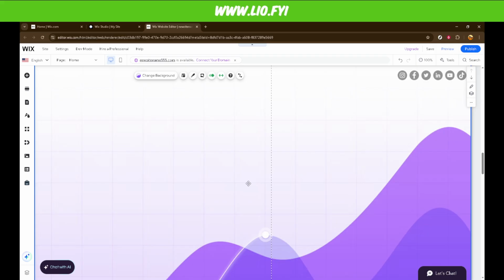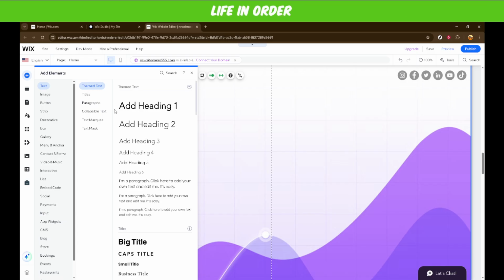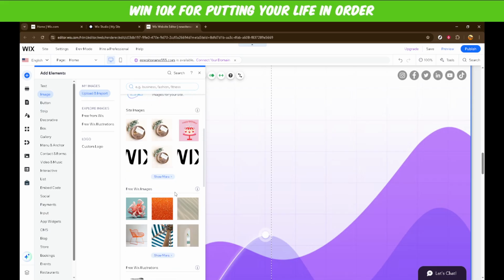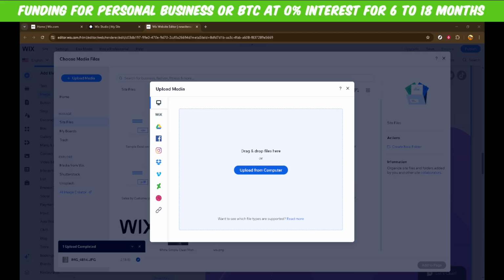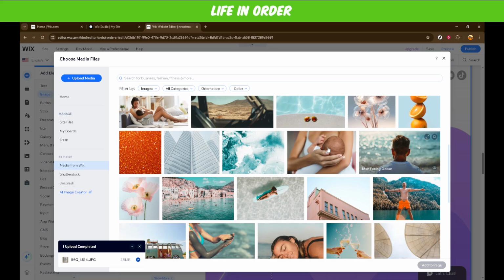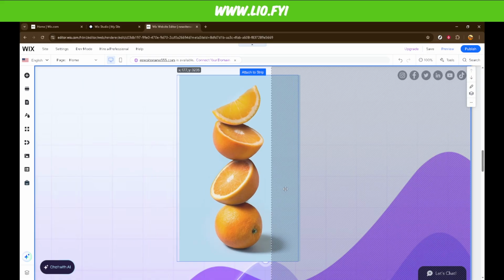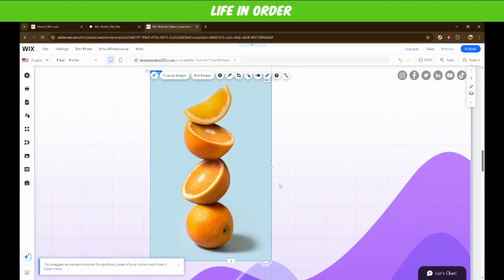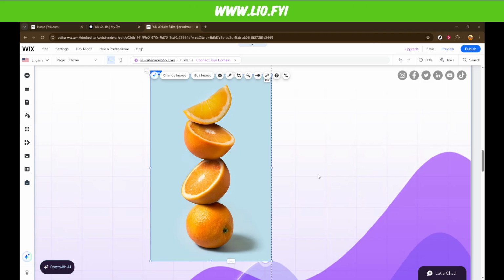How To Add Images In Wix { 2025 edition }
How To Add Images In Wix